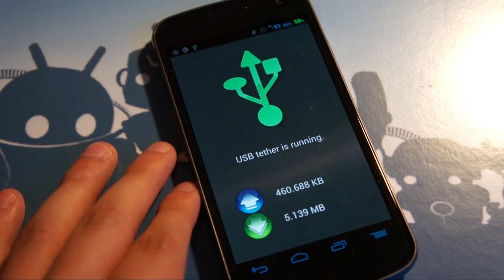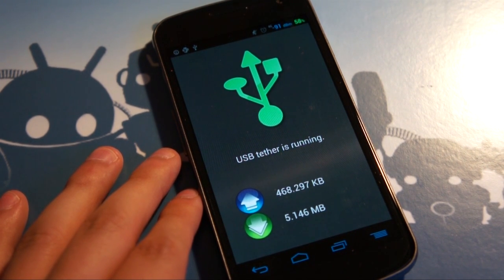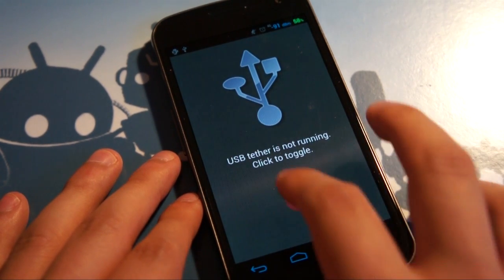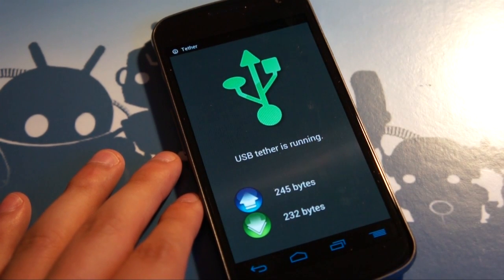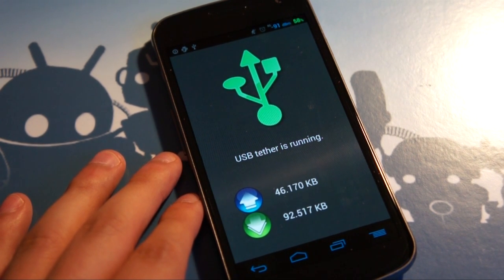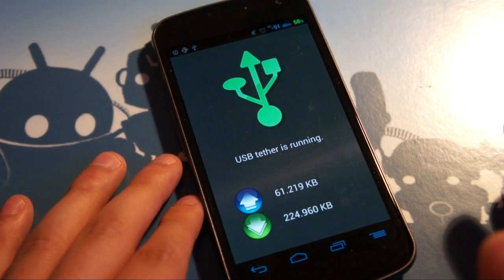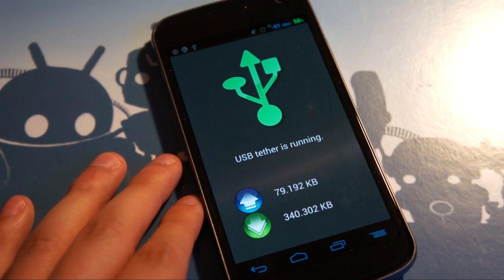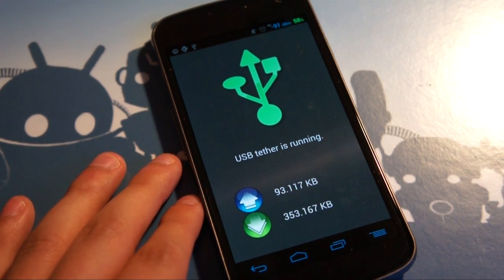ClockworkMod Tether for Android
Josh takes a look at ClockworkMod Tether, a no-root tethering solution, for Android.